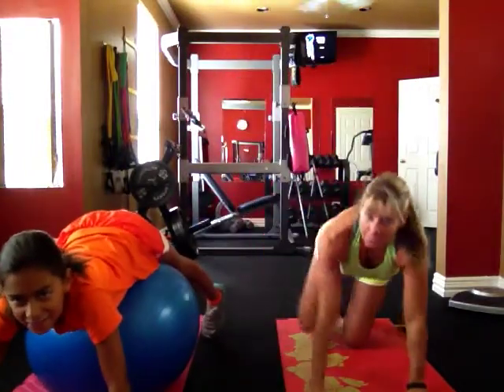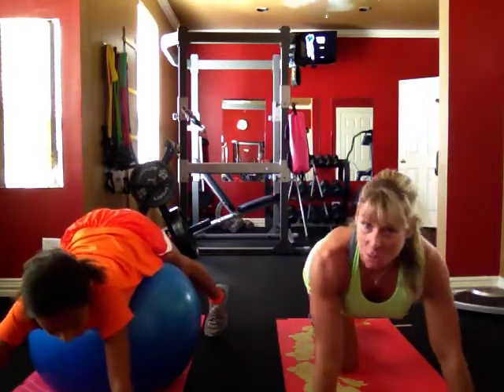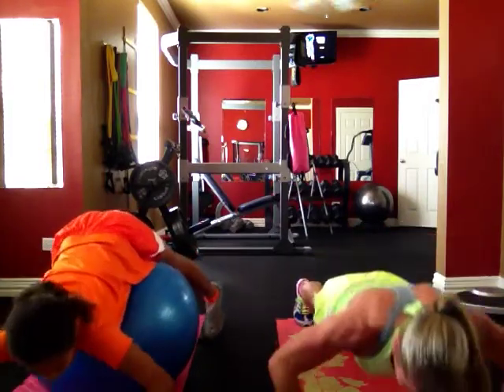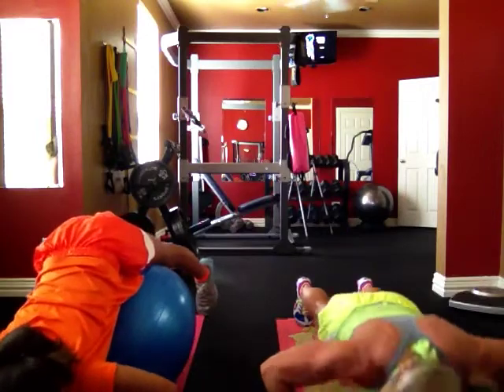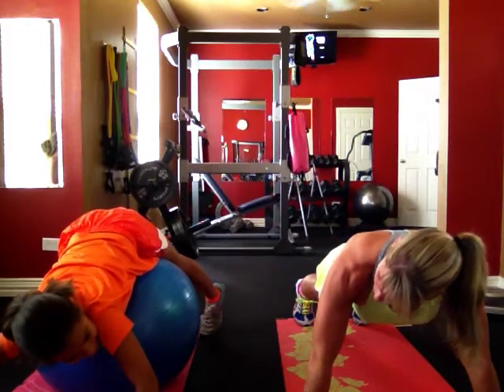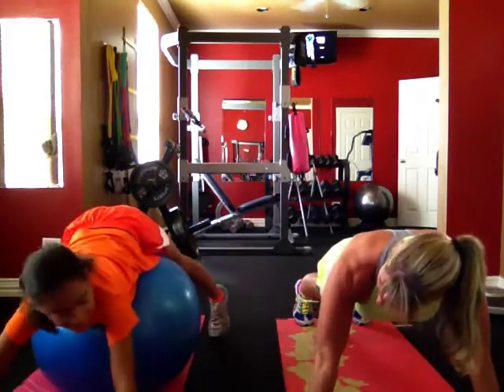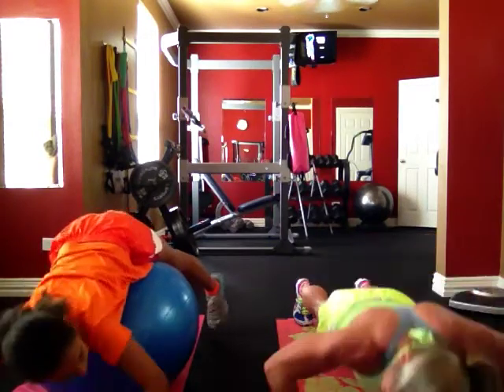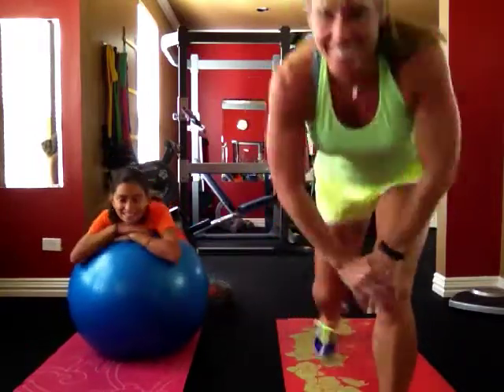2013 "Push-Up Challenge" Day 1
Trinity is even getting in on the action. Here are our first 20 before DAY 1 of T25.